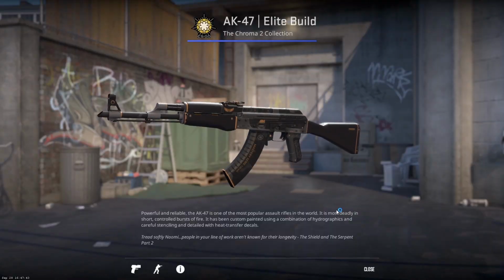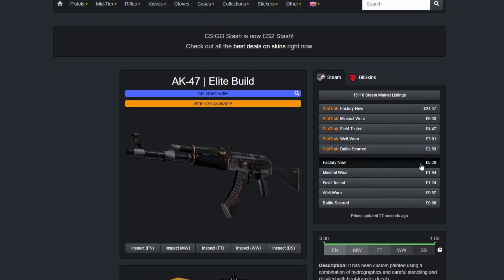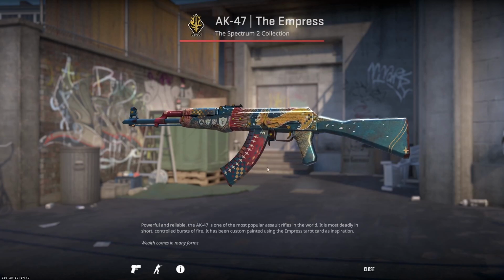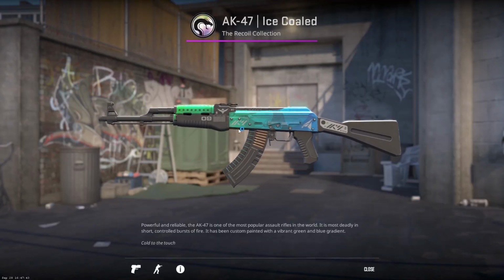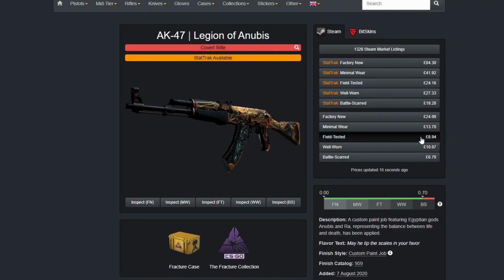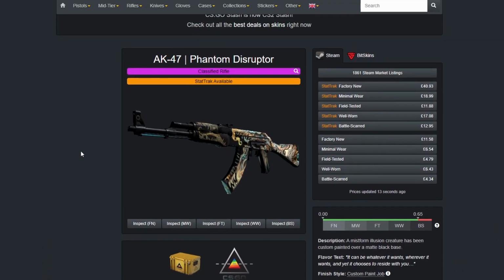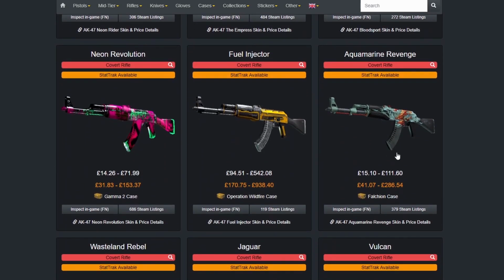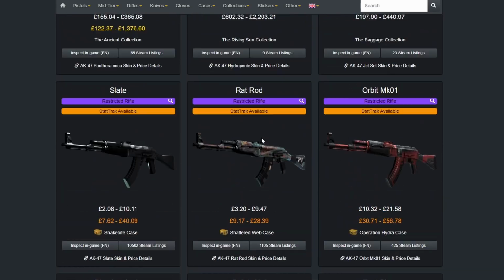The BEST BUDGET CS2 AK47 Skins! The Best Cheap CS2 Skins (2023)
Today we look at the best budget AK47 skins in Counter-Strike 2. I've showcased 8 great options here.

Let me know which was your favourite and which weapon you want to see featured next!

Ranking Every

Today's video: The BEST BUDGET CS2 AK47 Skins! The Best Cheap CS2 Skins (2023)